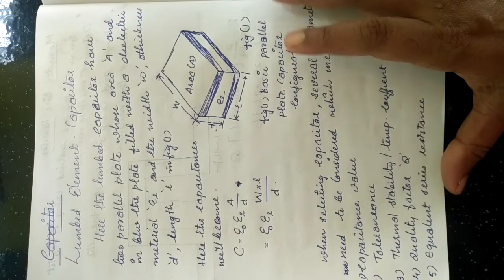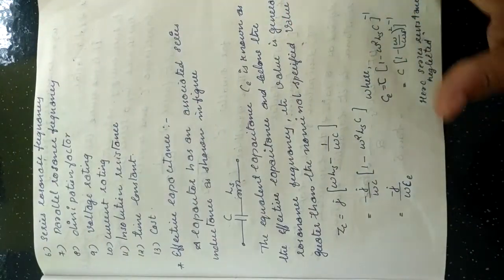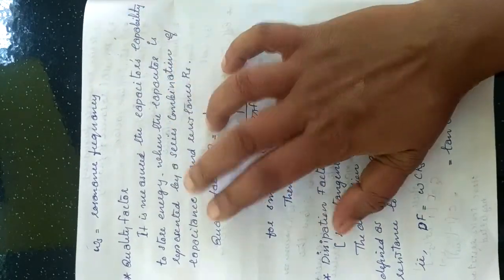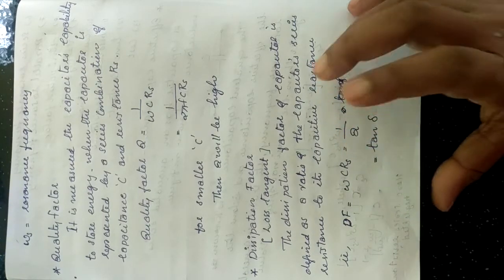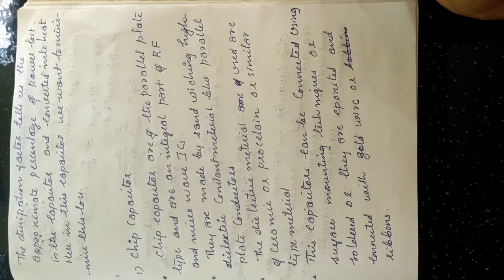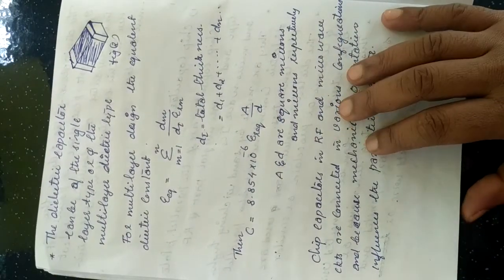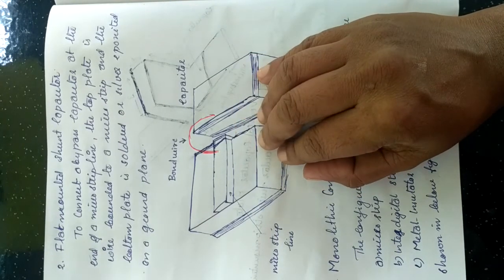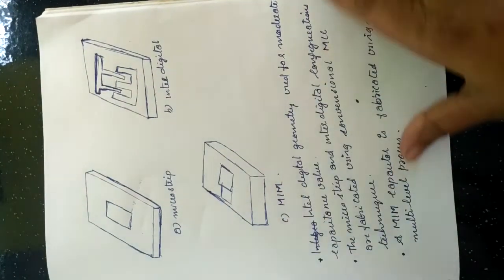Lumped element - Capacitor Microwave devices and circuit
Ktu s7 ECE ...microwave device and circuit. malayalam